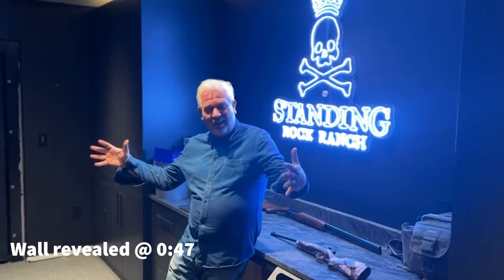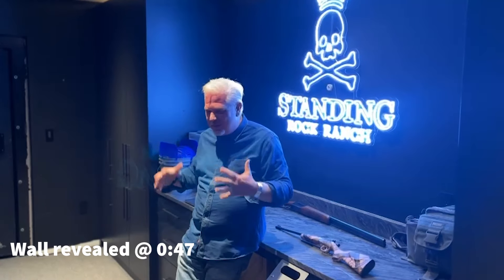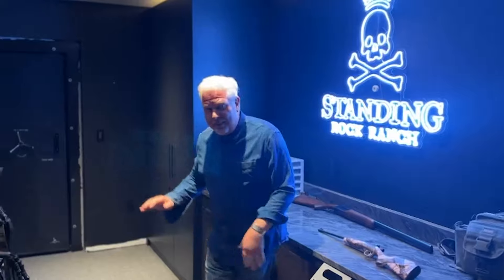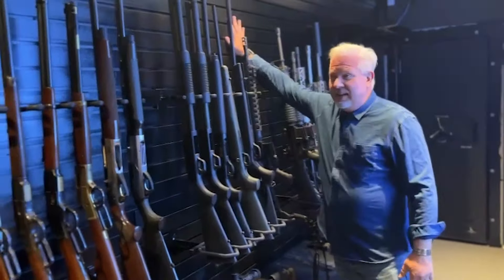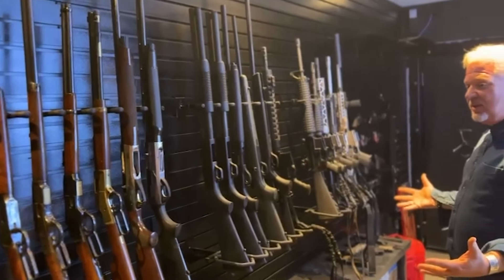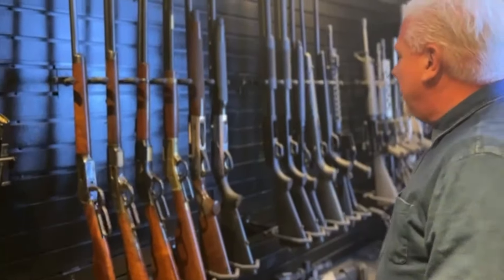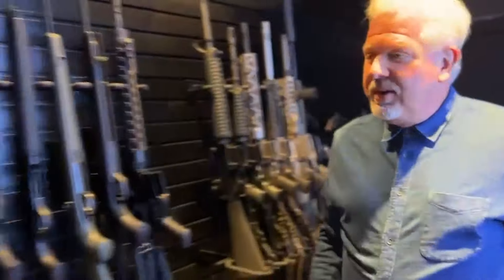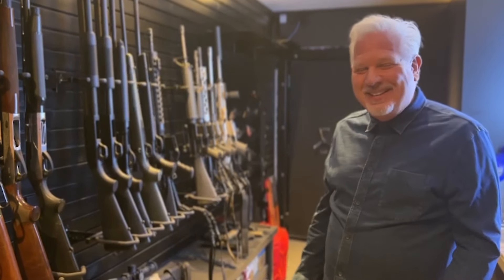Glenn Beck review - Hold Up Displays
Glenn Beck epic new vault room wall with Hold Up Displays.